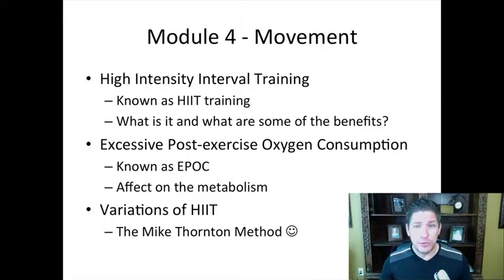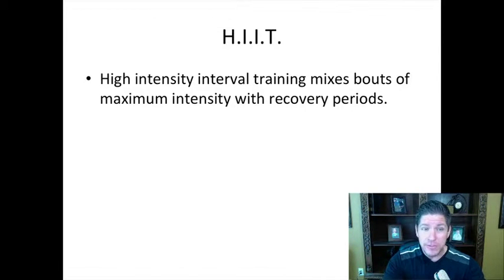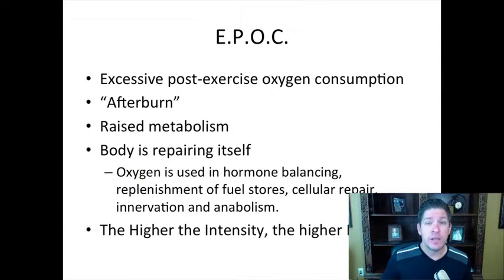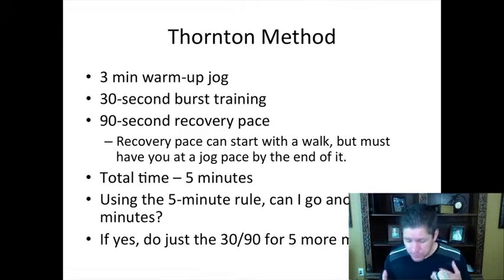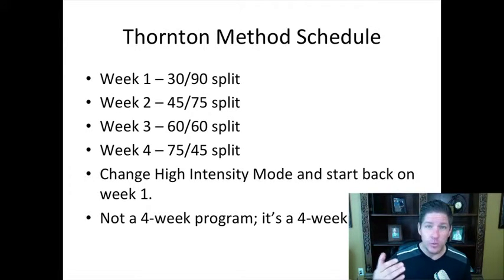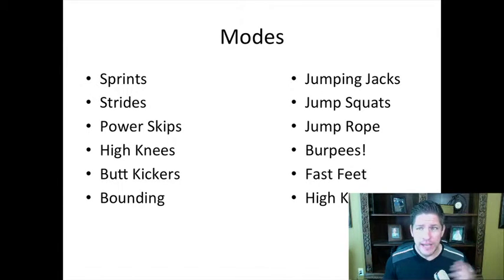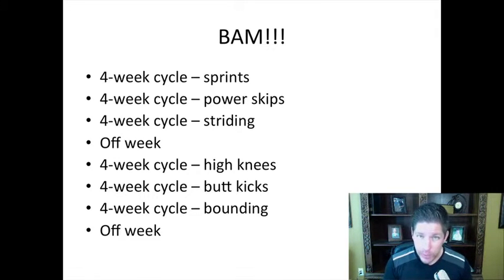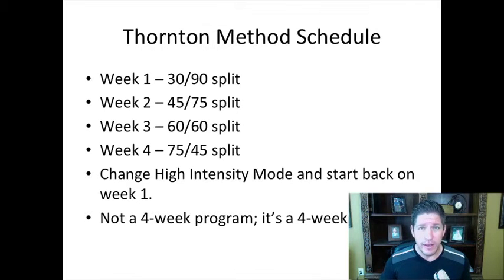AFL Module 4 Movement